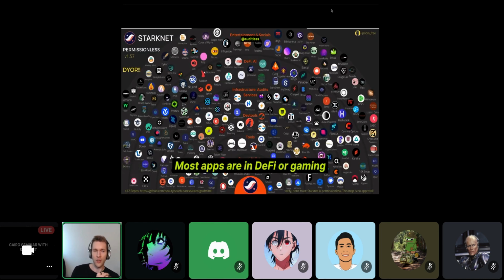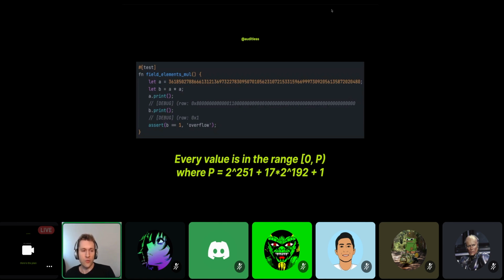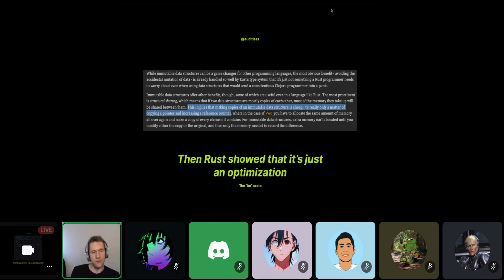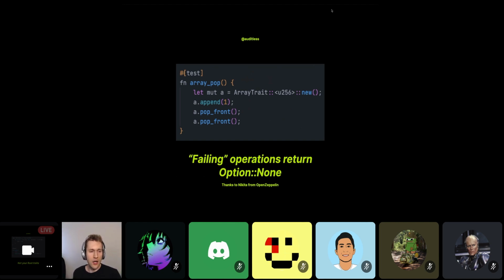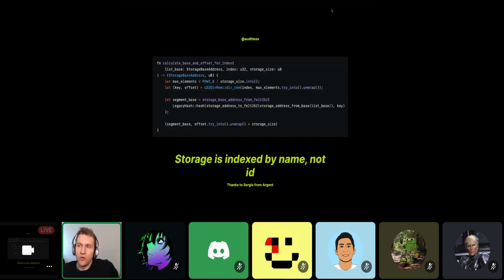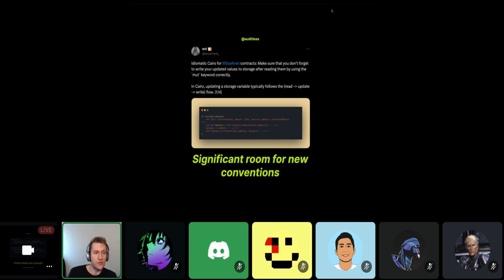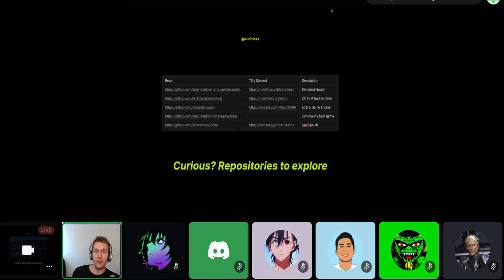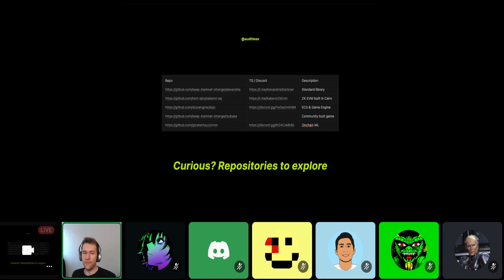Cairo Security (Peteris Erins)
Cairo is the native smart contract language of Starknet. It’s a fully featured high-level smart contract language that includes exotic capabilities like generic and linear types and a multilayer ZK compiler.

In this seminar, we will highlight new types of vulnerabilities and ideas that security researchers should keep in mind while auditing Cairo code.

Peteris Erins is a protocol lead over at Aera Finance and has been writing Cairo since December 2021. Peteris has a rigorous background in mathematics from Cambridge and is passionate about building innovative web3 products.